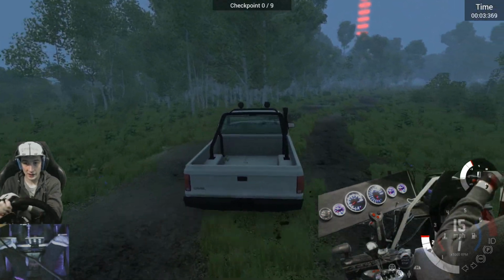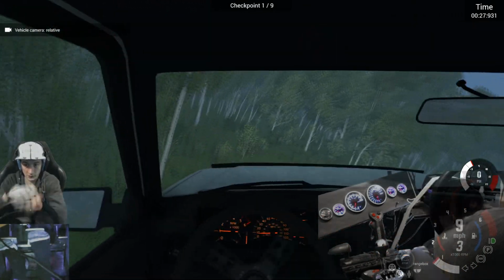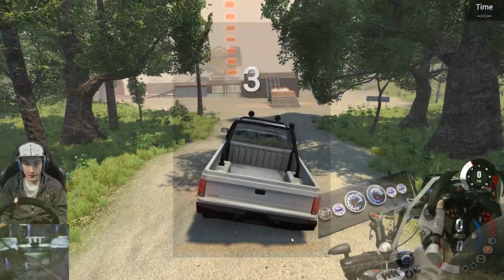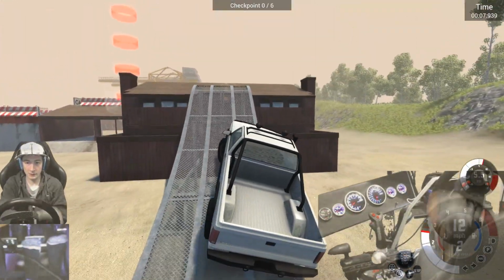BeamNG Mods - Offroad Trials by Hendrixx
I take on the Offroad Trials map made by my buddy Hendrixx.

Wheel: Simxperience Accu-Force V1
Pedals: Fanatec Clubsport V2s
Stick: Thrustmaster TH8A
Headtracking: TrackIR 5
GPU: GeForce GTX 980
CPU: Intel(R) Core(TM) i5-6600K
CPU @ 4.20GHz
Memory: 16 GB RAM (15.95 GB RAM usable)
Current resolution: 1920 x 1080, 120Hz
Operating system: Microsoft Windows 7 Ultimate